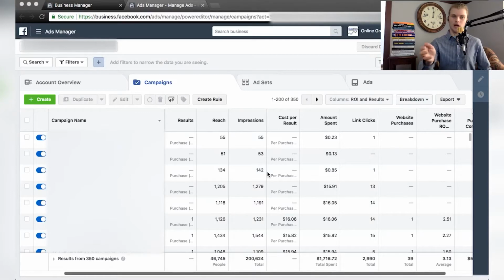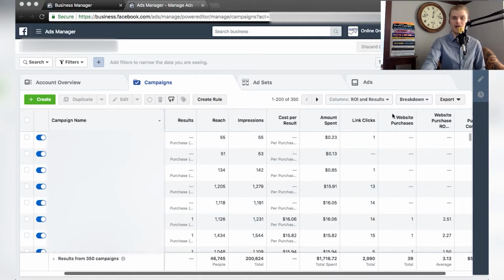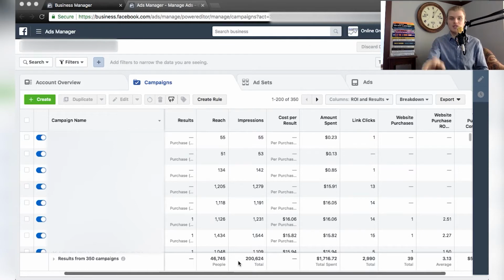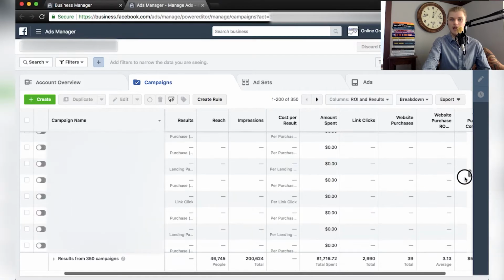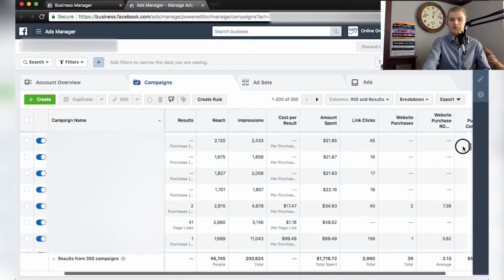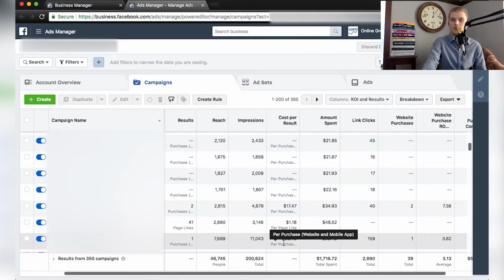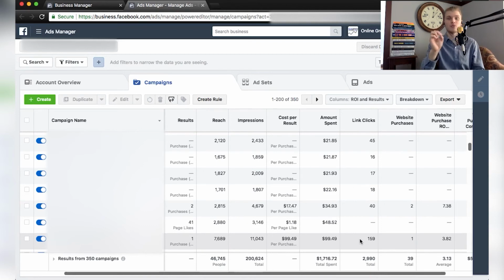Learn THIS Before Advertising | Reach Vs Impressions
✎ There are many ways to gauge effective advertisements, but learning reach vs impressions is critical before advertising. In mere seconds, these metrics can provide clarity and conversion to any advertisement’s performance review. So, what are the differences between reach vs impressions, and how can your campaigns benefit?

0:00 Intro
0:28 What is the difference between reach and impressions?
3:30 Real-world reach vs impressions example
7:35 Summary

1. What the critical differences are between reach and impressions,
2. How to gauge effective advertisements for digital marketing, and
3. Where to find analytics tools that help track reach and impressions.

⚑ If you want to learn more about social media and building a business empire, check out my other videos and click the 🔔  bell icon to be notified when I come out with a new video!!!

♛ MY STORY:
My name is Dick Polipnick and I have been an entrepreneur as long as I can remember. I started my journey as a businessman when I was in Junior High! I started a small property maintenance business, and by the time I was 17 I employed 20 of my peers, had two crews, and had bought out one of my competitors. I dropped out of the most prestigious college in the Midwest, and have started multiple businesses since!

♛ ABOUT DICK:
Dick Polipnick is the Founder of Online Growth Systems, a media company that helps big-name brands turn their e-commerce businesses to profit and advises high-growth, venture-backed startups.

The National Federation of Independent Business named him a top "Young Entrepreneur of the Year", AdFed listed him on "32 Under 32", and he's been featured on and collaborated with Business.com, Nickelodeon Studios, World Wide Fund for Nature, Clean Energy Resource, and more.

In addition to being a speaker and an entrepreneur, Dick is the host of The Dick Polipnick Show- where he interviews top 1% achievers and creates digital content including blogs, videos, podcasts, and a newsletter called "The Growther's Digest."

In his leisure time, Dick can be found backpacking through Central America, training for a parkour competition, or playing a board game.

AN ONLINE GROWTH SYSTEMS PRODUCTION